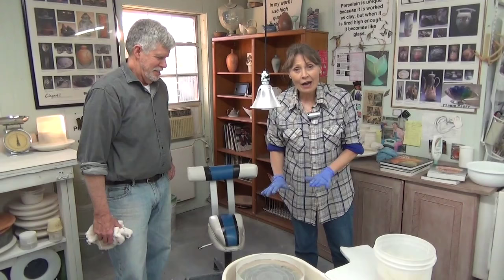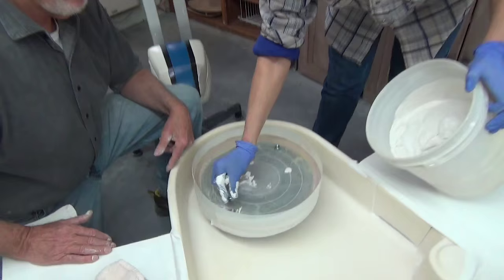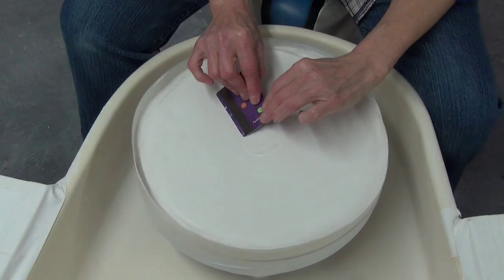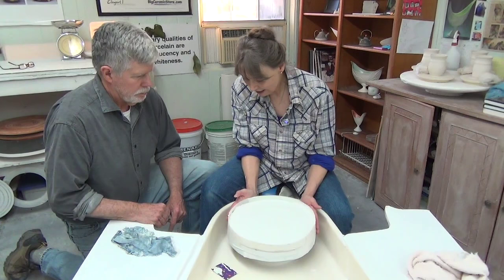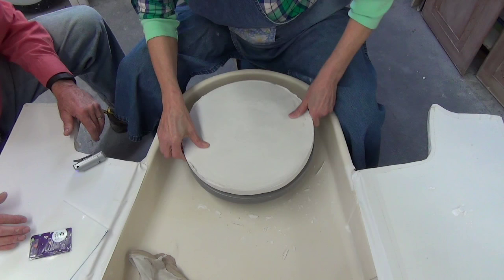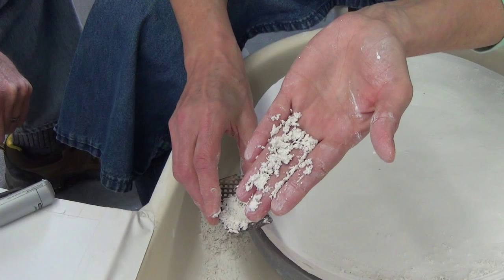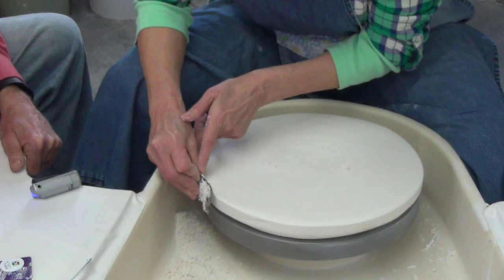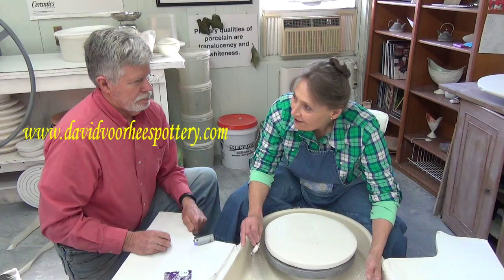How to make a plaster wheel bat system |TeachinArt.com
Porcelain artists often work on plaster bats to help the base to dry out faster, so that it catch up with the drying rim. Antoinette Badenhorst always throw her translucent sculpted vessels on plaster bats and she teaches her students in “Understanding porcelain” virtual class how to throw porcelain, how to alter the clay and how to carve porcelain to perfection. Buying plaster bats can be expensive, so she started to invent her own.
In this video, she and David Voorhees from North Carolina shows you how to make bats in your own studio. See how their students created their own systems and even made it better